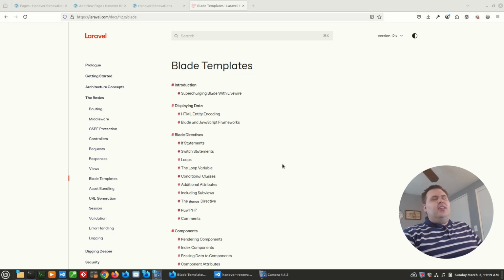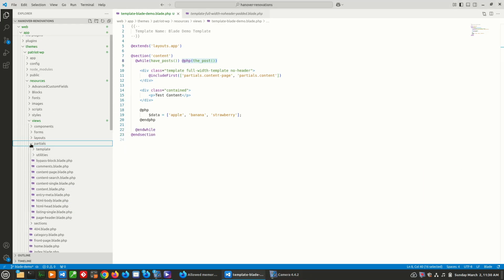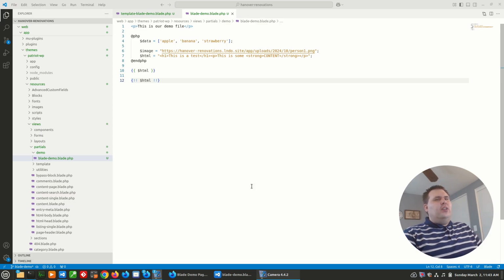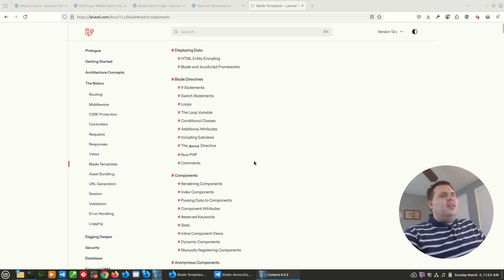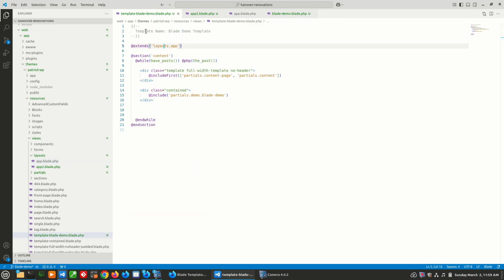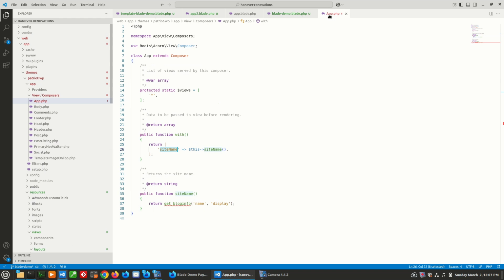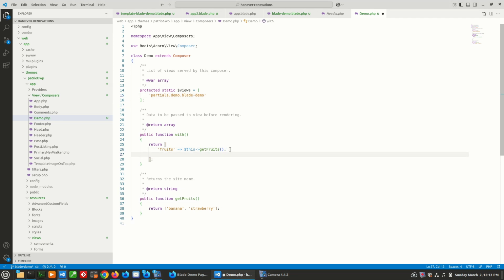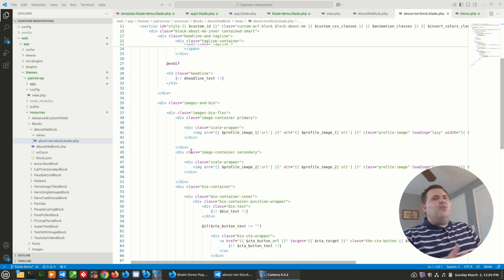Sage 10 Blade Templates Tutorial for WordPress: Blade Syntax, Templates and Composers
Learn all about how to use Blade with your Sage 10 theme.  In this video we'll go over what Blade is, some basic Blade syntax as well as how to create a custom template and layout using Blade in Sage 10.  We'll also show you how you can pass data to your Blade views in Sage 10 with Composers and how you can include the Blade offered by Sage 10 in other places outside of your WordPress theme, such as within a custom plugin.

Web Developer Mentorship Program - Get help from me with Sage 10, WordPress and many other topics.  Free consultation, then $30 USD for a 30 minute meeting